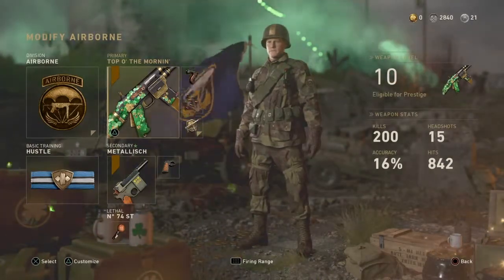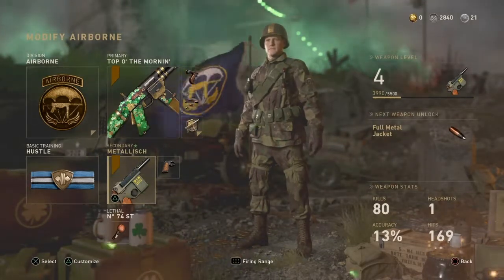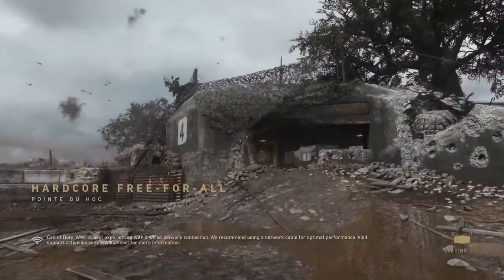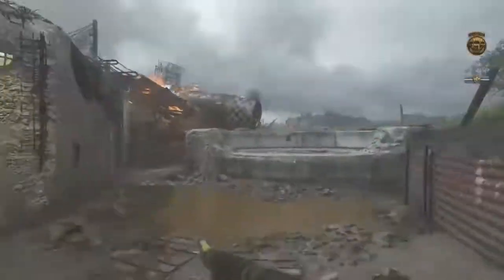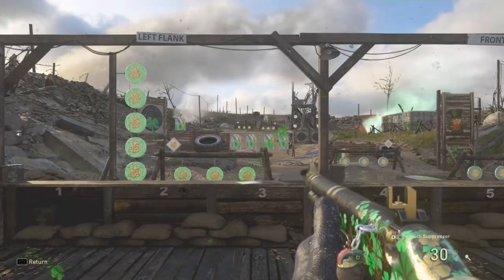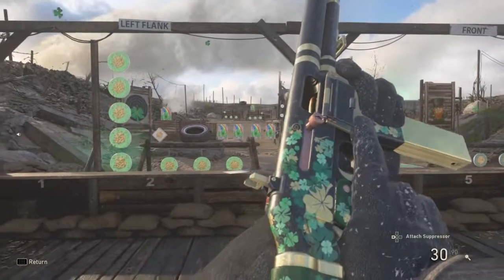Call of DutyWWII top the morning to ya the fastest setup in cod ww2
Hello youtube welcome back to another call of duty ww2 video today i show you the fastest setup in cod ww2 dont forget to check me out on dailymotion and twitter channel name is rsgameing98 hope you enjoy the video if you do please like comment share and sudscribe for more content